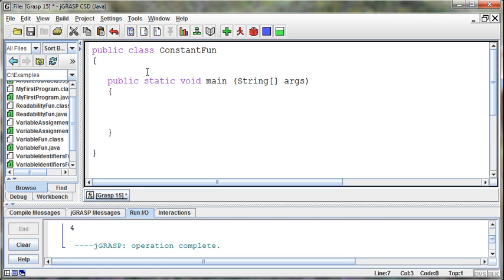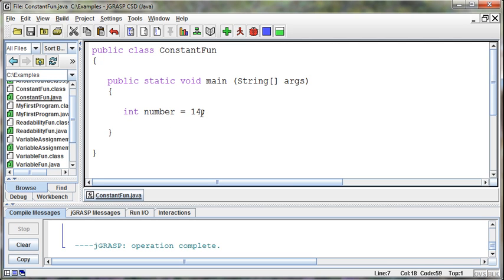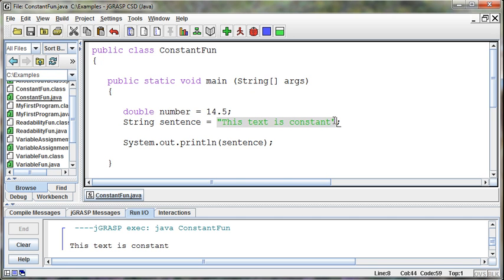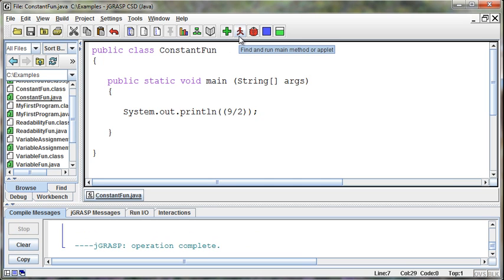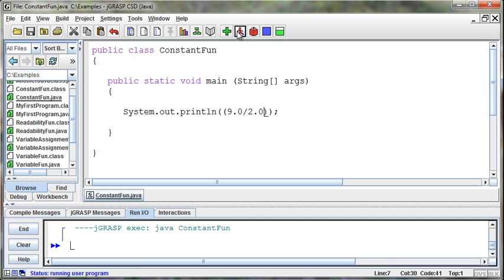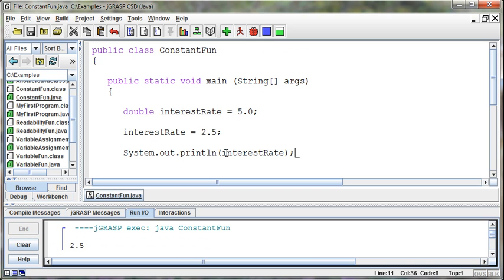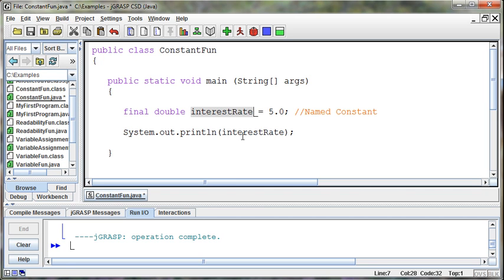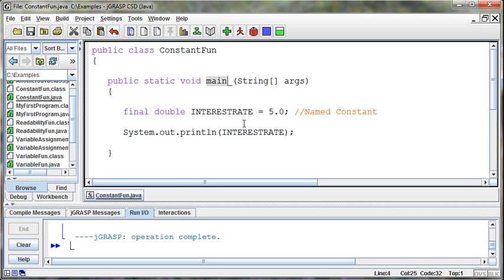009 - Constants & Named Constants